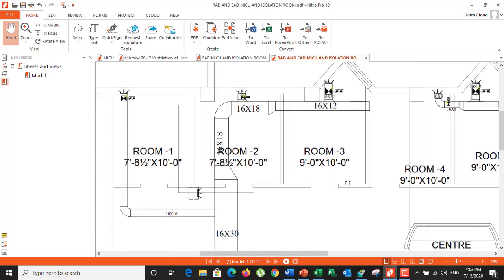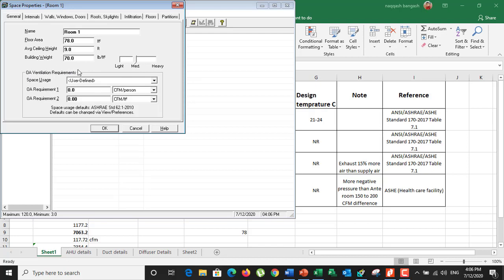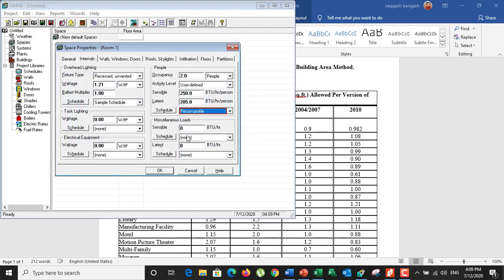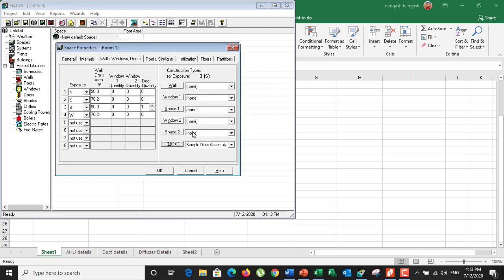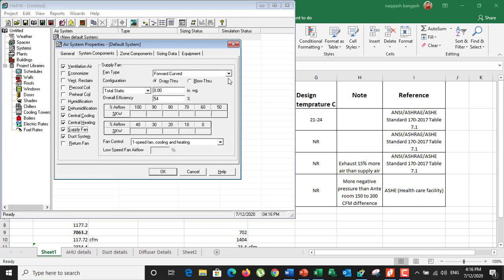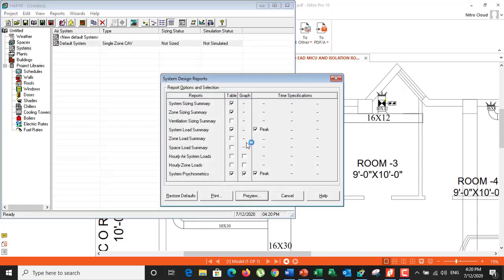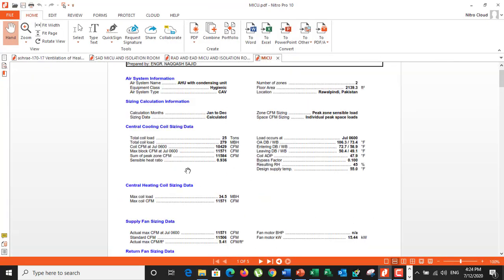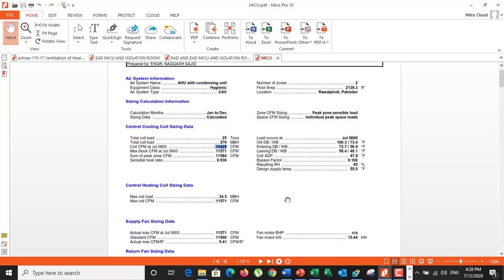Designing and calculation of HVAC system for Hospital by HAP (ENGLISH)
Filter selection HVAC